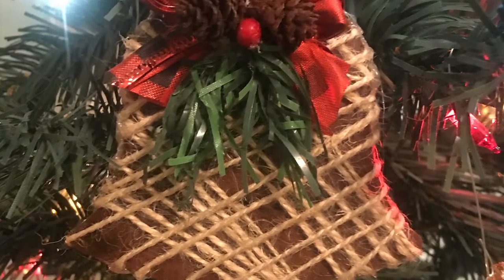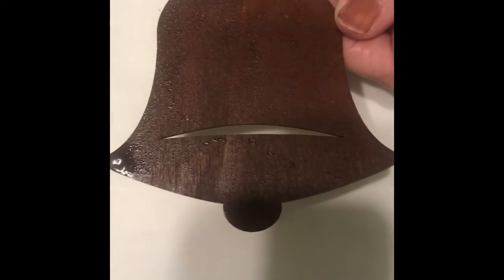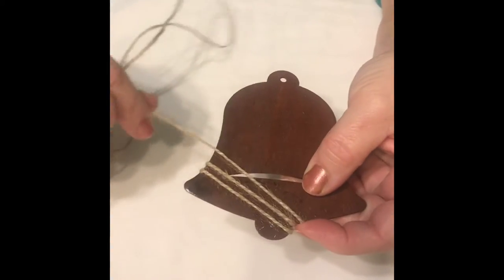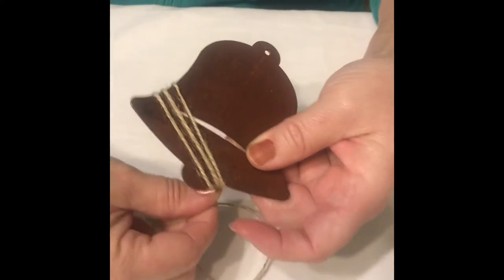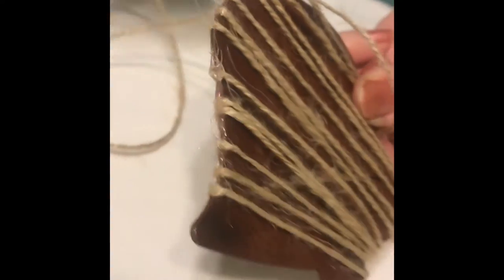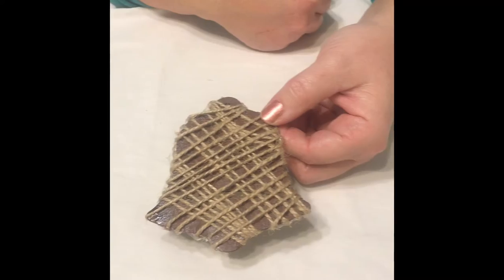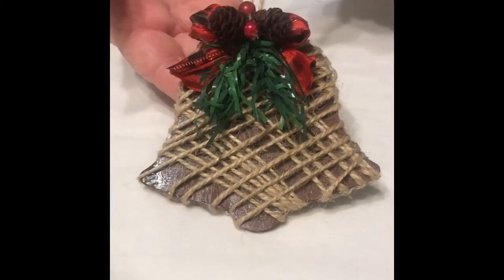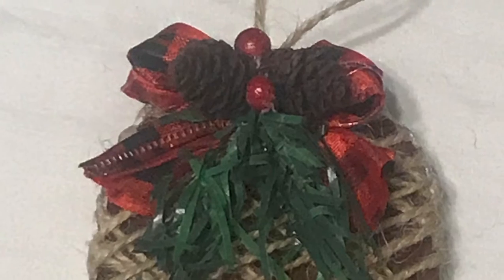Farmhouse Ornament | Dollar Tree DIY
Easy farmhouse bell ornament made with Dollar Tree items. DIY challenge, items uses to make ornament purchased from dollartree